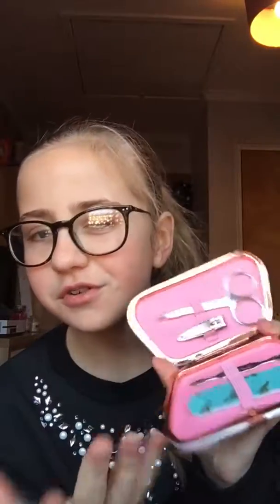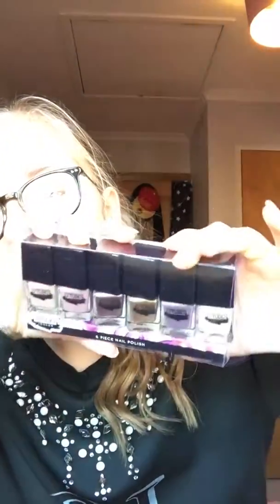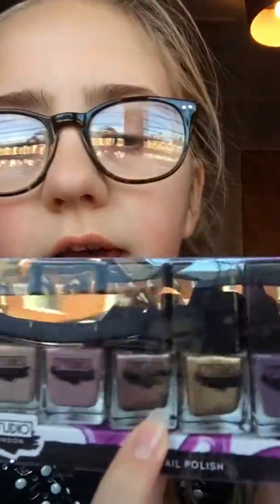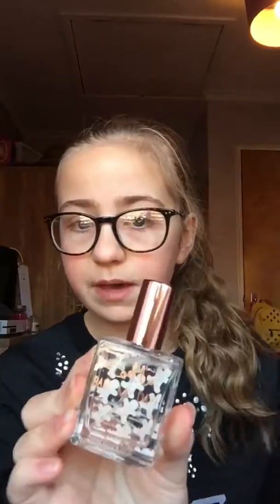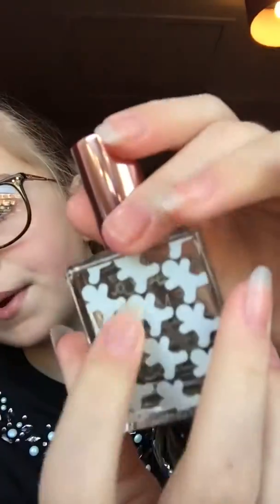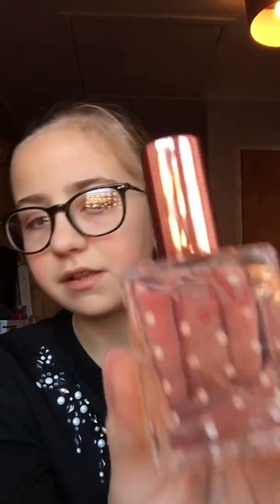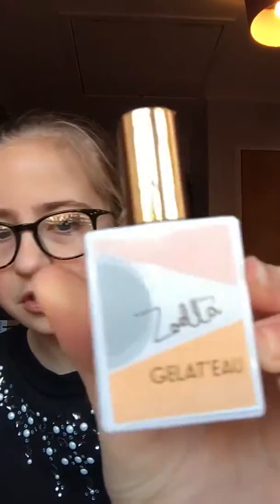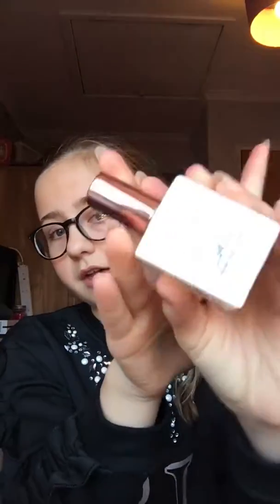A late Christmas present